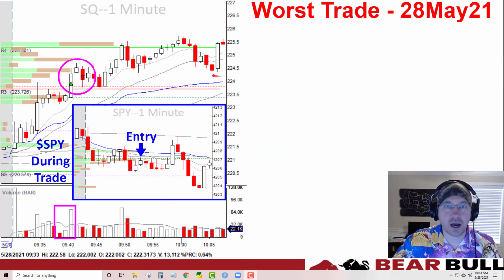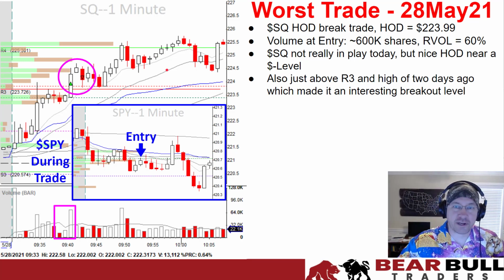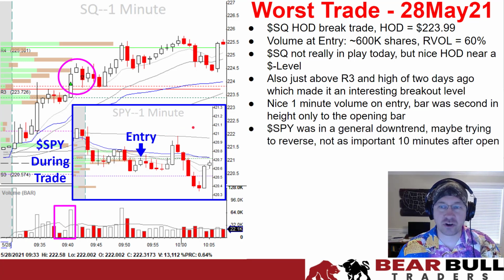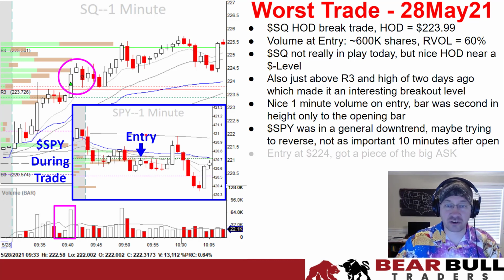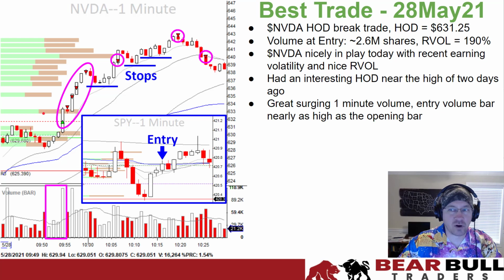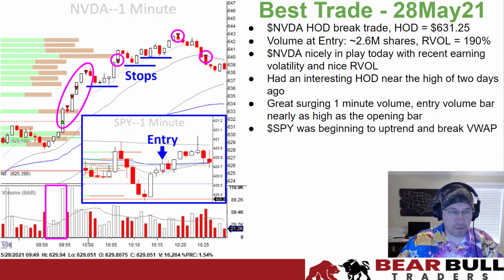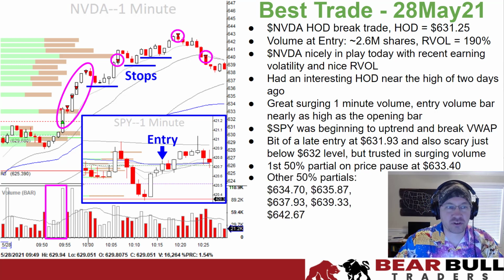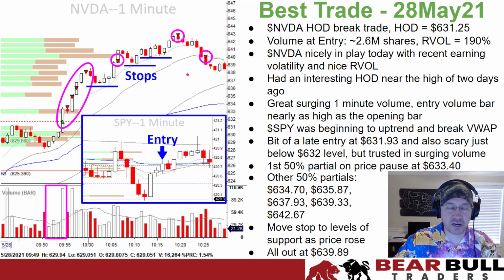John's Best & Worst Trade for May 28th, 2021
🔥 Watch John's Best & Worst Trades video recap for the day, where he shows his day trading strategy Break of High of the Day, thought process, and results. If you are interested in joining a community of serious traders, click SHOW MORE below...

If you like this video and you want to learn how to day trading for a living join us at Bear Bull Traders: